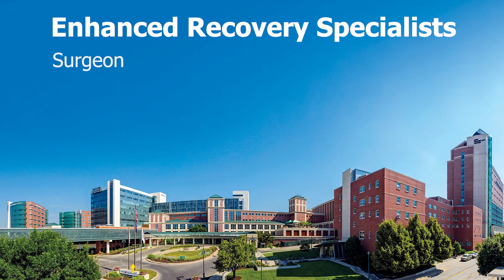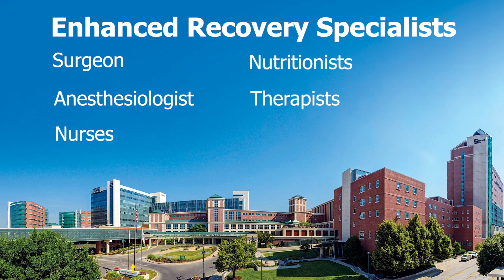Enhanced Recovery After Surgery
When you need surgery, one of the most important things, as a patient, is getting back to feeling normal as quickly as possible and enjoying life’s regular activities.

Enhanced Recovery After Surgery is a Nebraska Medicine program with the primary goal of promoting a safe, quicker recovery time so you can get back to doing the things you enjoy, sooner. Our team of Enhanced Recovery specialists include your surgeon, anesthesiologist, nurses, nutritionists, and therapists. We will partner with you to make sure everything possible is done to improve your surgical experience and help with your recovery. Because surgery can be stressful for anyone who goes through it, the goal of nearly all the Enhanced Recovery measures is to lower your stress. We do this in several ways and throughout the course of your treatment.

Before your surgery, your Enhanced Recovery team will provide information about your surgery, recovery and the time you’ll spend in the hospital. By improving our communication with you, you’ll be better prepared and will know what to expect during the course of your stay. Also, we will work together with you to identify any medical problems you may have. Your team will determine if those conditions should be treated before surgery. Special carbohydrate drinks may also be used to help give your body energy to recover. Allowing food and drink earlier after surgery allows the body to reocover more quickly giving you the nutrition needed to heal.

During surgery, we will use different types of pain medicines and regional anesthesia techniques to decrease the need for narcotics. The side effects of narcotics can lead to a prolonged hospital stay, so these are avoided whenever possible. In the operating room, minimally invasive techniques are used, and surgical drains and tubes are also avoided when possible. IV fluids will be carefully monitored to make sure you are not given too much or too little during your surgery. Short-acting anesthesia medicines will be used to make sure you have a more rapid recovery once surgery is completed.

Following your procedure, you will be encouraged to return to a normal diet as soon as possible. Getting up early and walking after surgery is one of the most crucial things you can do.  Walking promotes the flow of oxygen, improves blood flow and helps your stomach and bowel (Gastrointestinal) function. Your team will work with you to get out of bed safely and walk on the day of surgery. This is a very important part of your recovery process. Know that some pain after surgery is normal. There are many methods you can use to control your pain. Your team will help you find the right combination to make you as comfortable as possible after surgery.

These are only some of the ways that we at Nebraska Medicine seek to enhance your recovery after surgery. Know that every decision made with you - about your health during your surgical care - is made with the goal of improving your return to good health and getting you back to the things in life that you enjoy the most. Thank you for trusting Nebraska Medicine with your care.